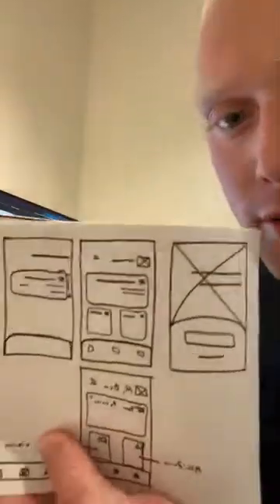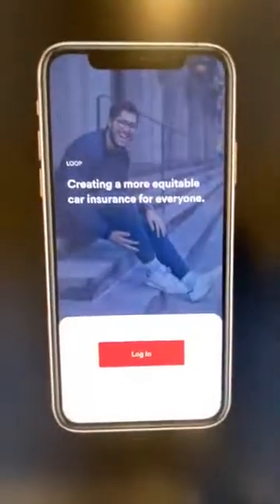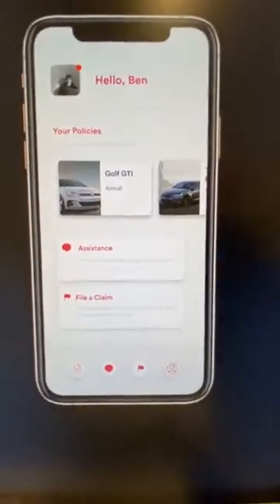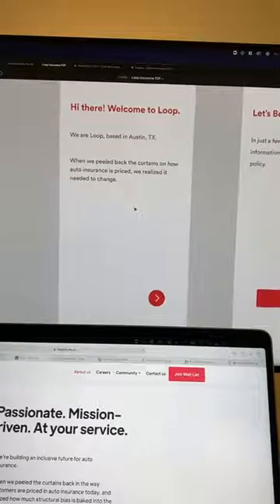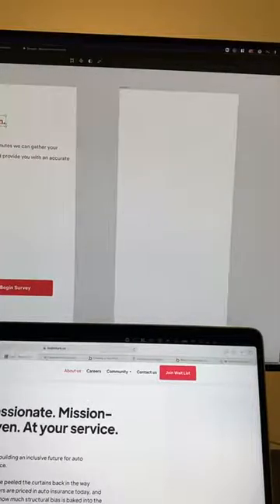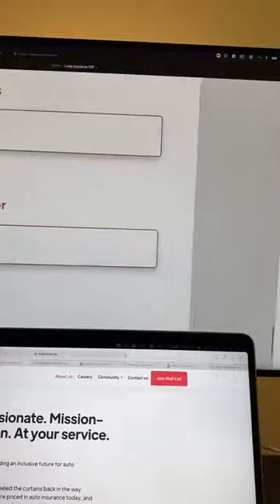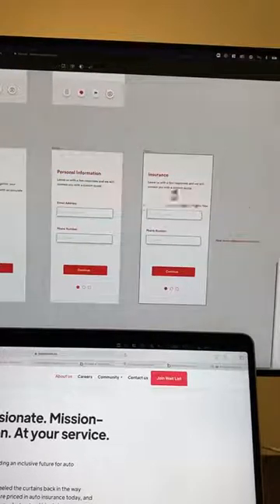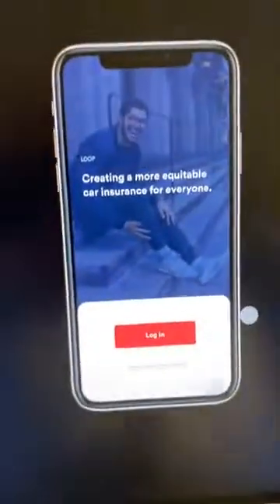Pencil to Pixe: Loop Insurance (S10)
PENCIL TO PIXEL SEGMENT 10: @loopinsure. Loop is an industry-shifting insurance product. In today’s segment we went from sketch to working prototype for an existing Loop customer and a new Loop customer. We designed a new customer survey, policy detail screen, profile, and more. If you are interested in Loop, be sure to follow them and join the waitlist. I’m on the waitlist, and excited to see what they come up with.